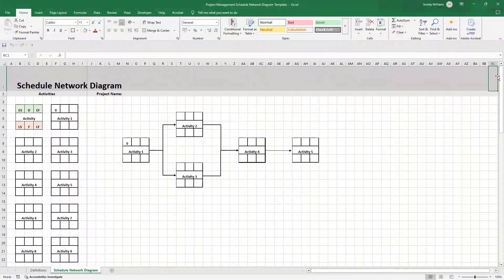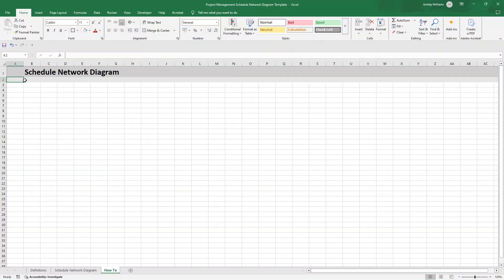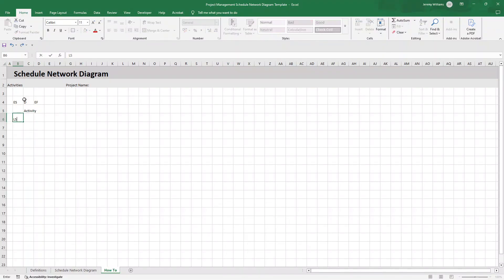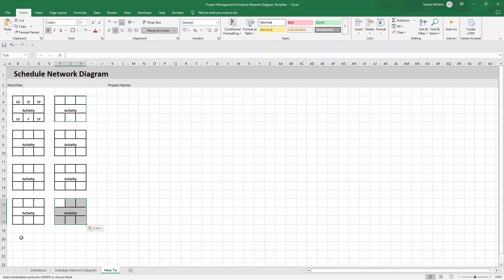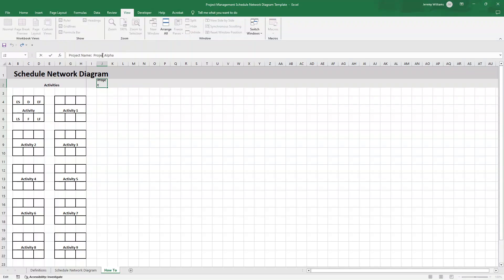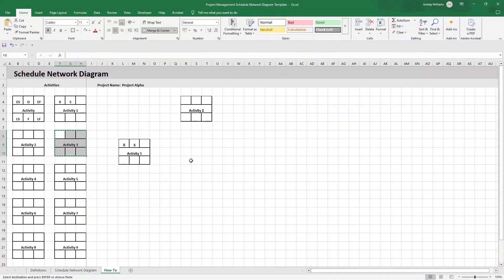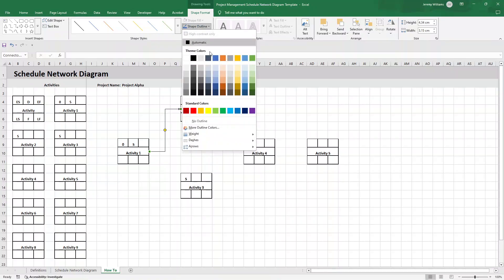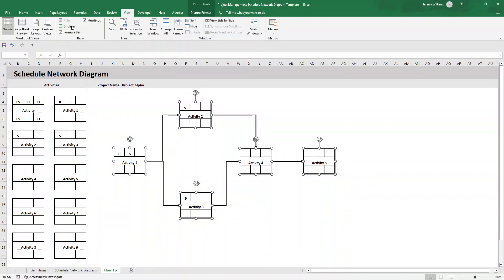How To Create A Schedule Network Diagram In Excel